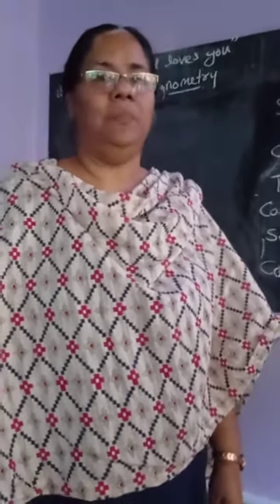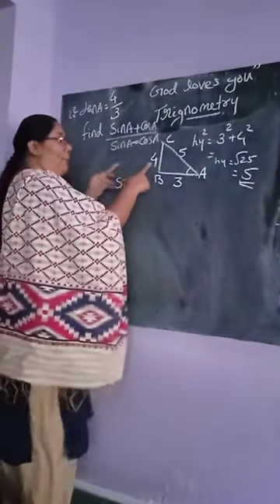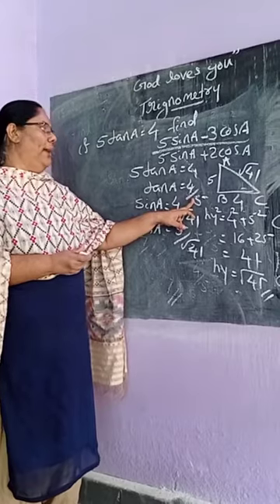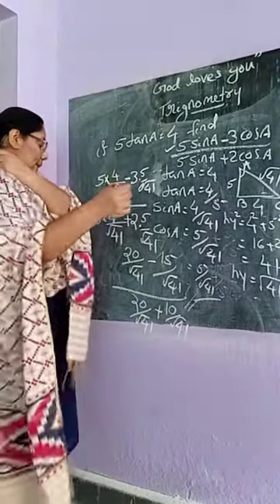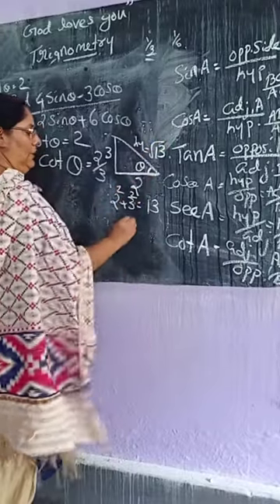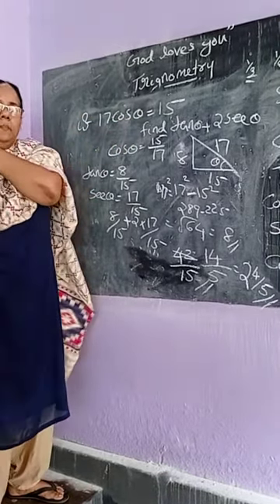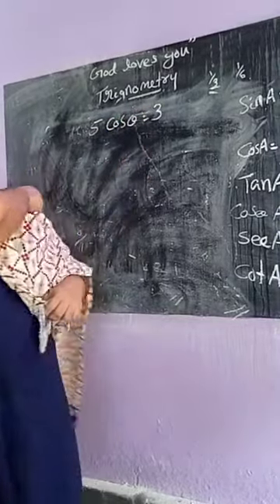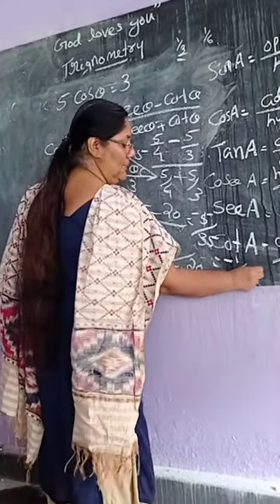Class IX TRIGNOMETRY PART 2